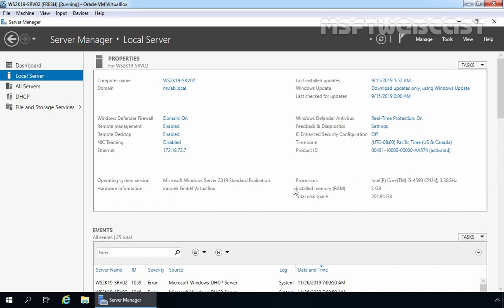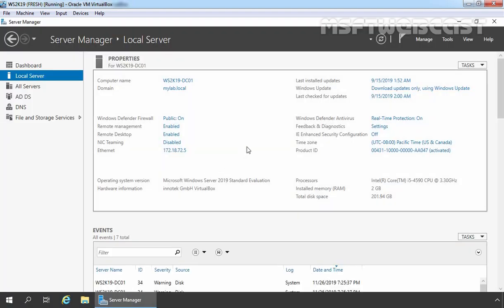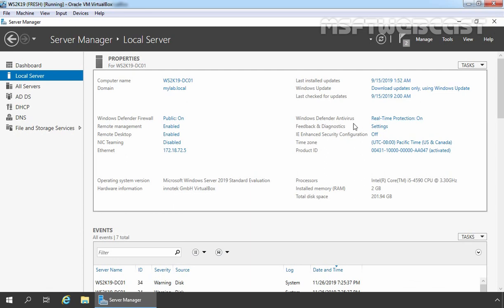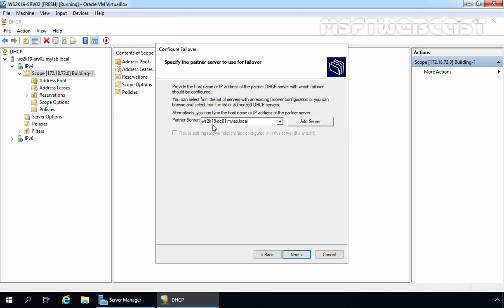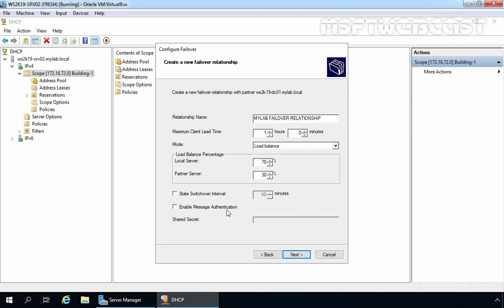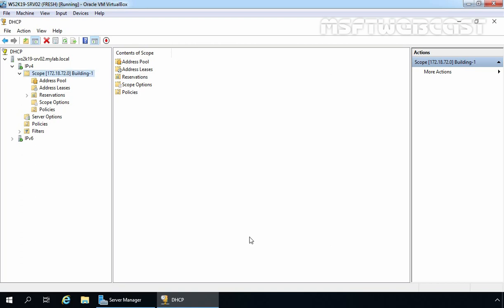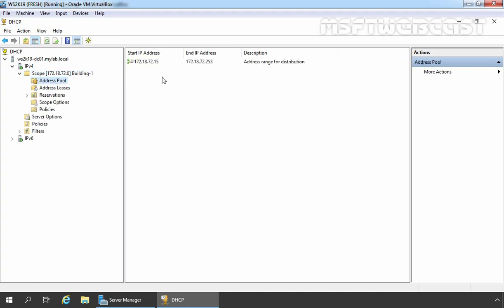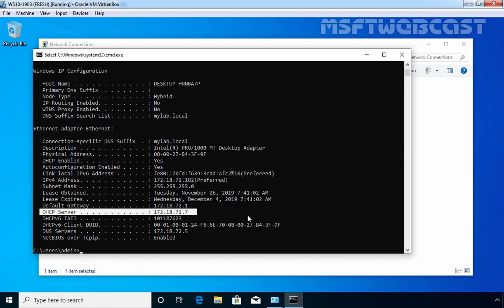68. How to Configure DHCP Fail-over on Windows Server 2019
Video Series on Advance Networking with Windows Server 2019:

Step by step video guide on How to Configure DHCP Fail-over using two DHCP servers running on Windows Server 2019.